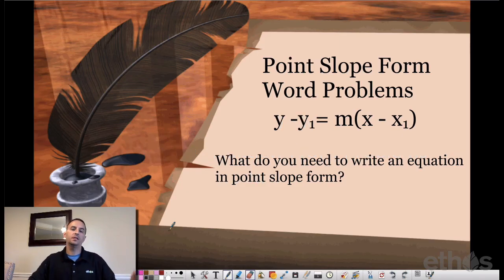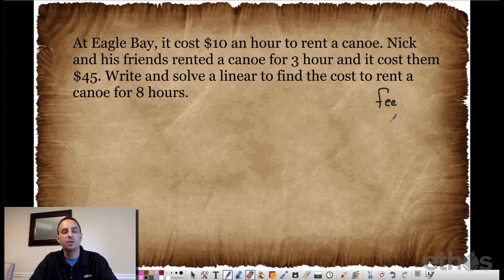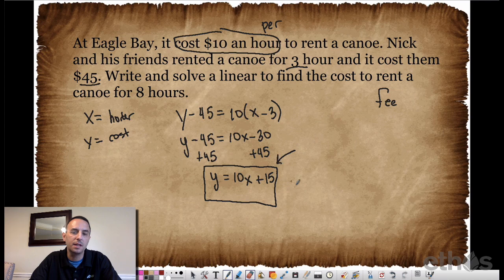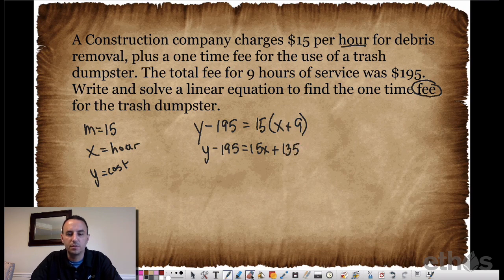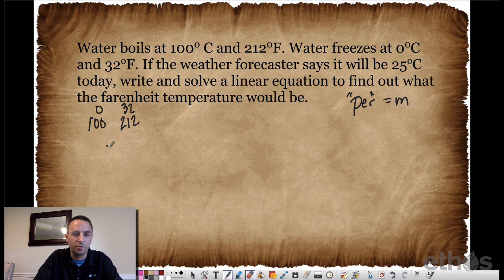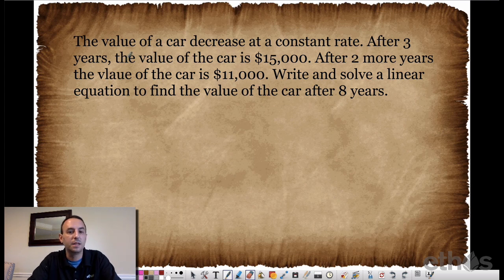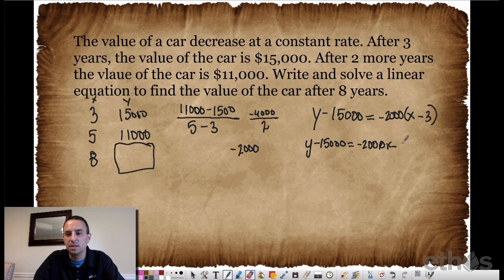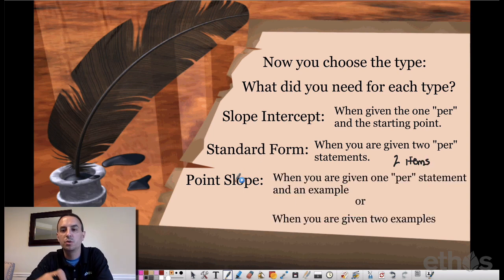Lesson 6b: Linear Equation Word Problems part 2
This video includes Point Slope and 2 point applications.